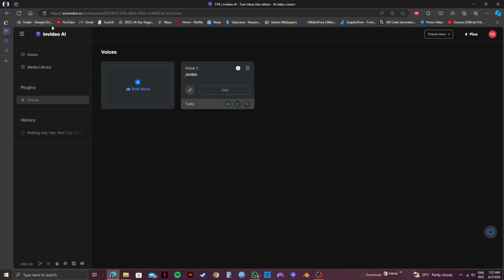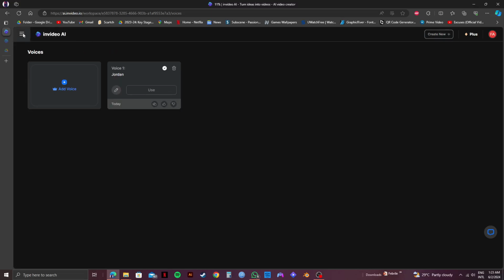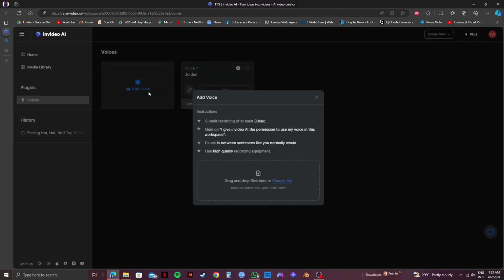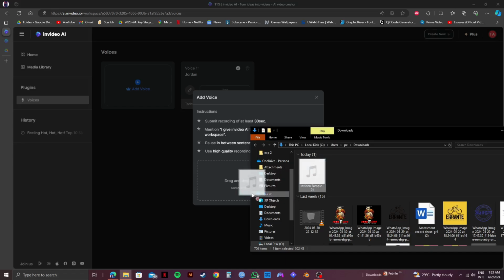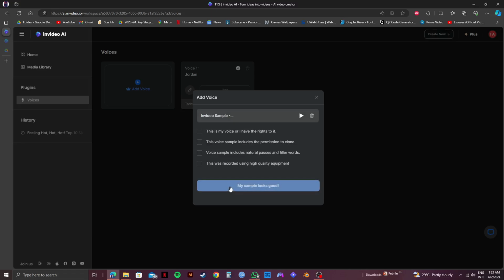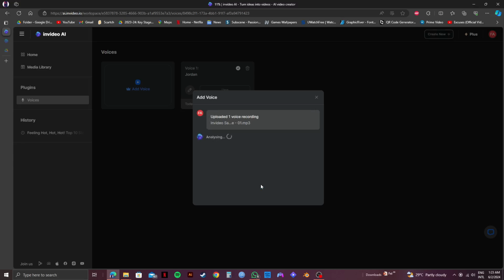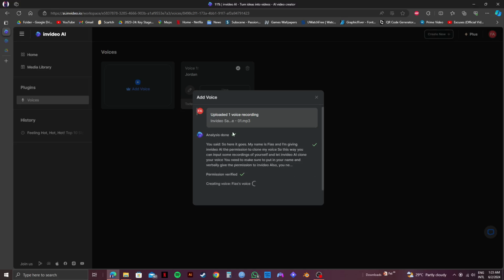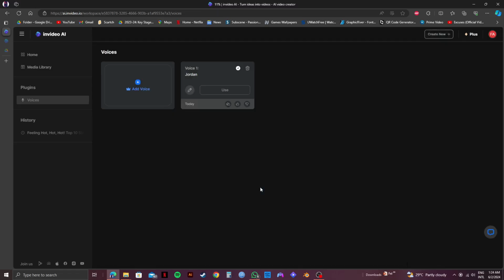How to Add Your Voice in Invideo (YOUR OWN AI VOICE!)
Wonder how to add your voice in Invideo? Here's how to add your voice in Invideo. Watch this video and learn how to add your voice in Invideo easily.